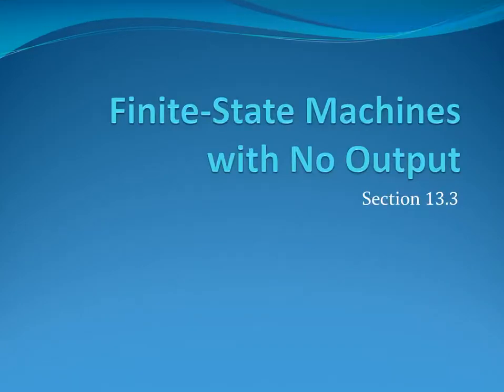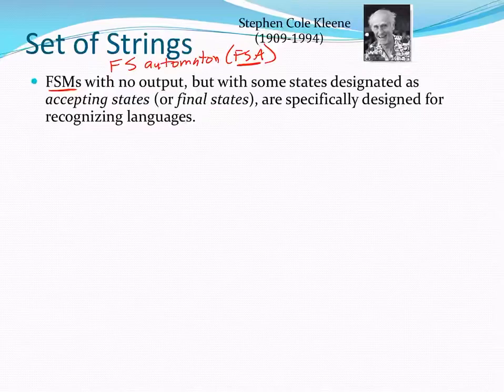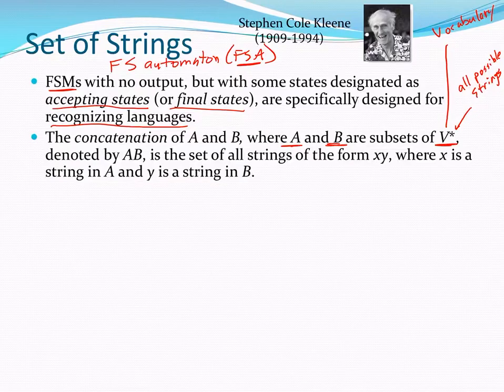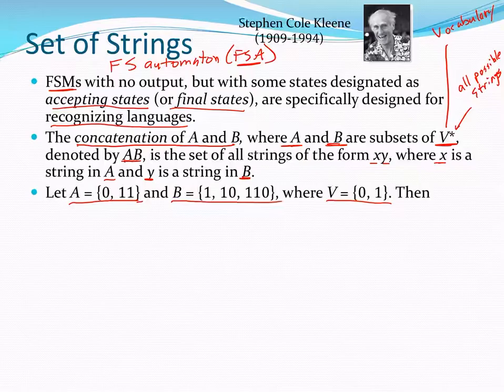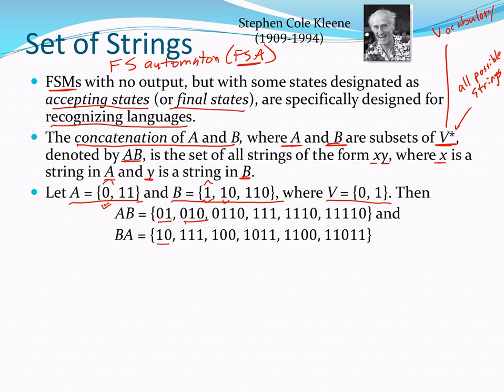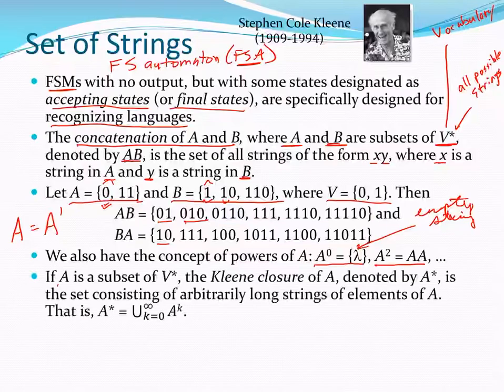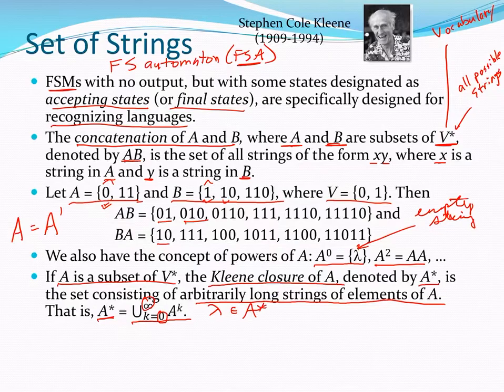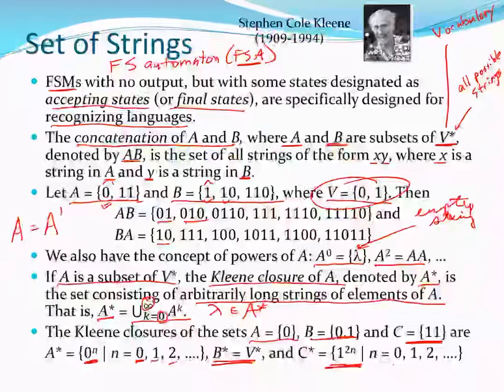Rosen 13.3 - 1